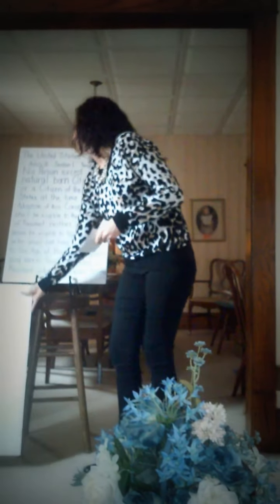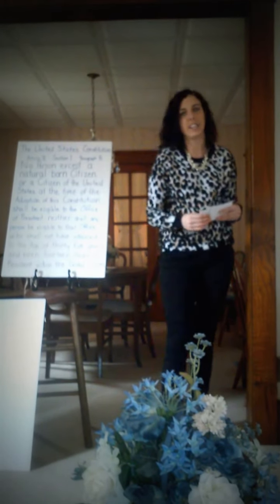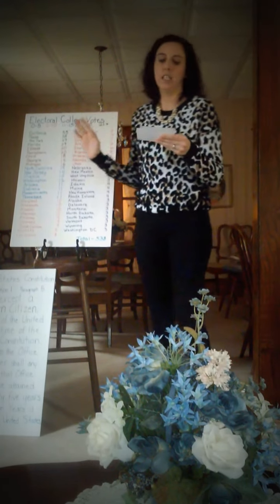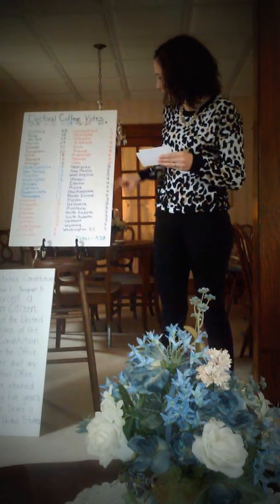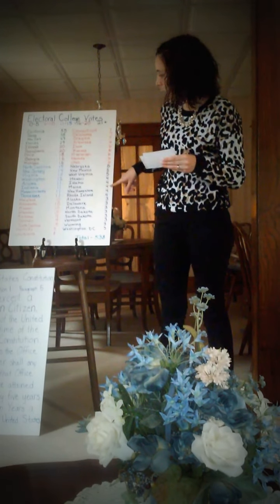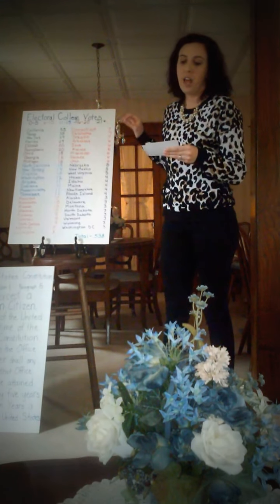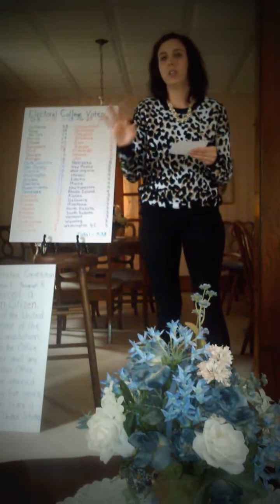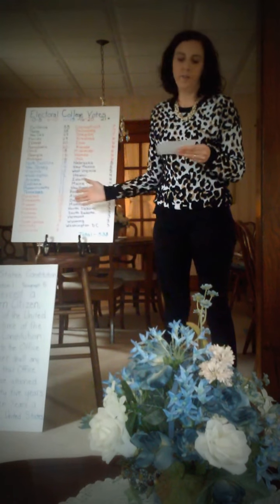informative speech 2